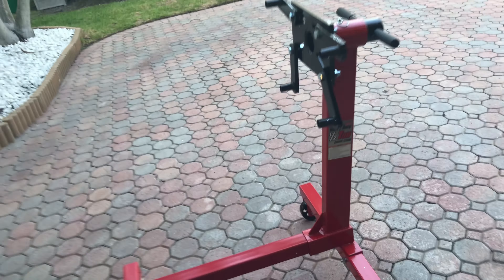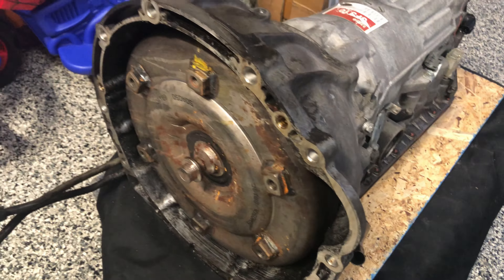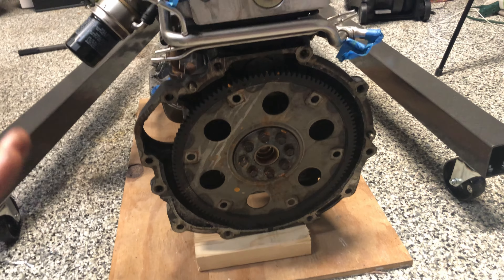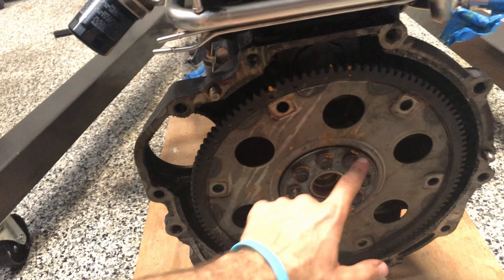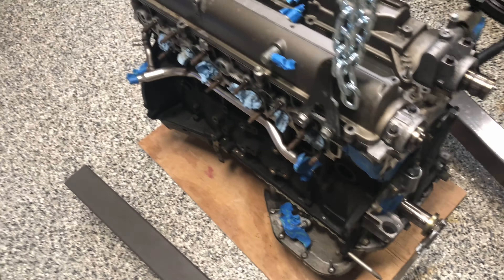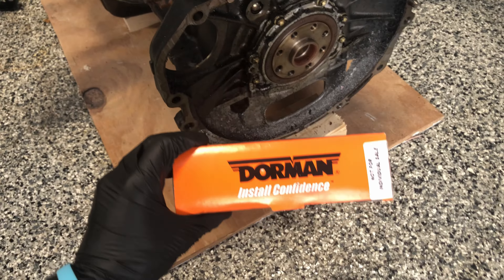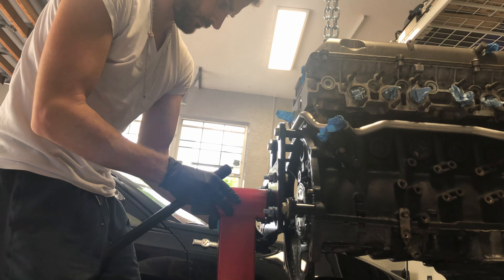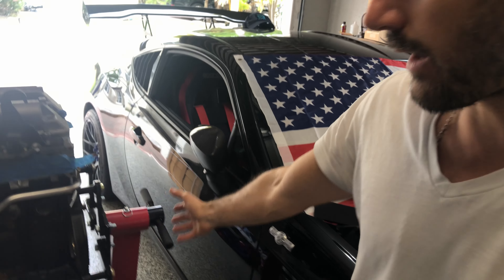Getting the 2JZ on the Stand [Automatic Transmission]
In this episode we will disassembly the Automatic Transmission from the 2JZ, get an Engine Stand and the Proper Bolts.

Join the MinkMood Community!